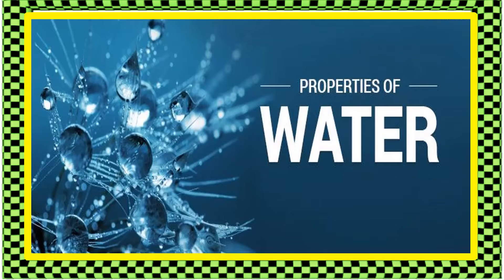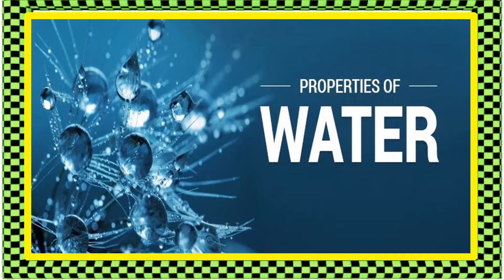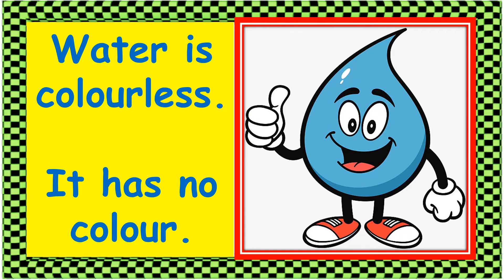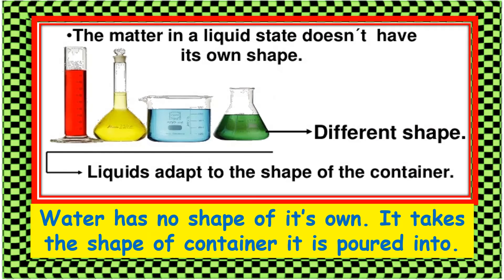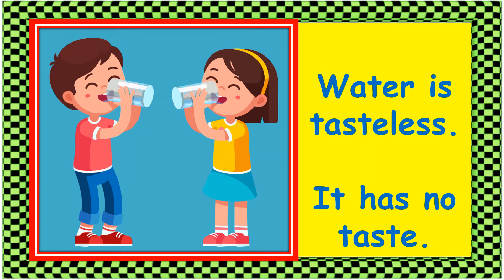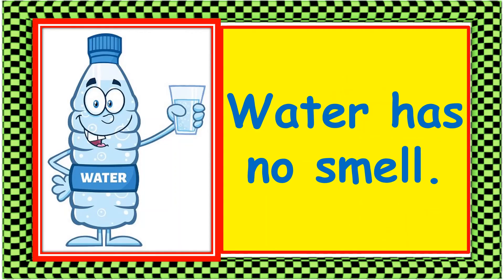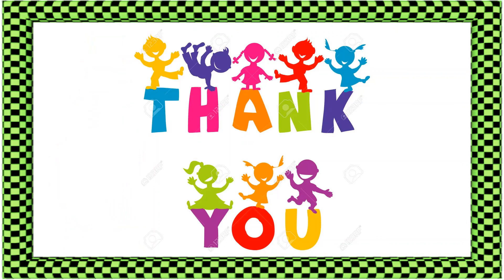Properties of Water